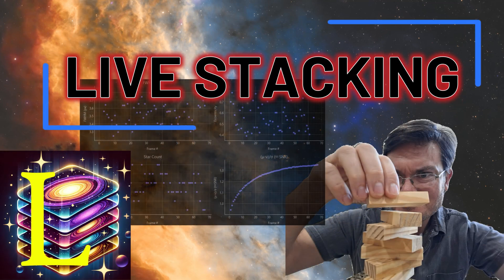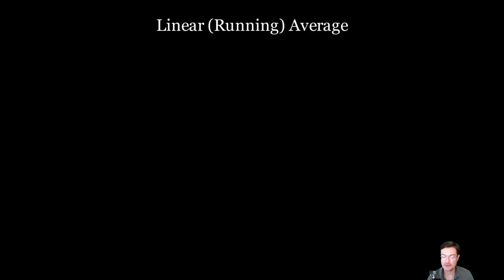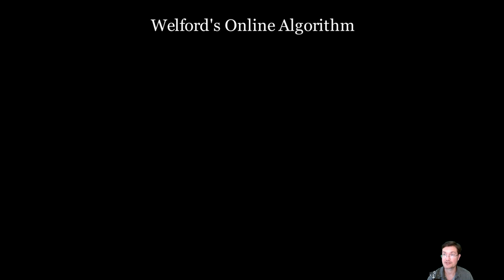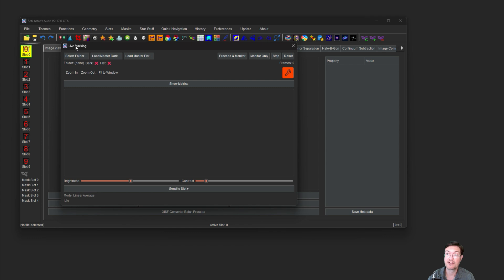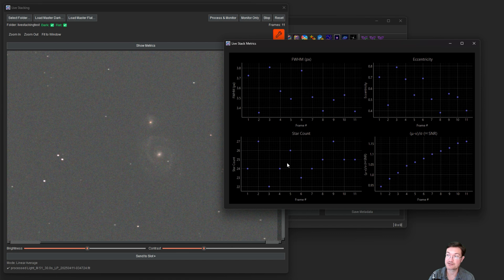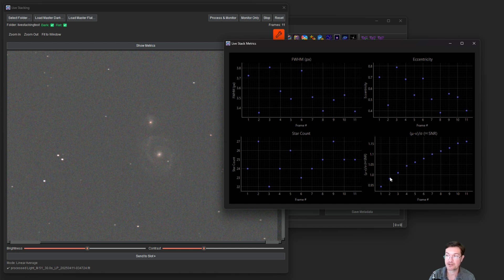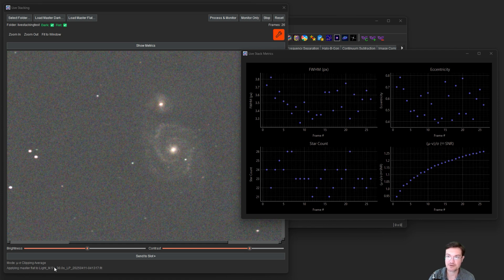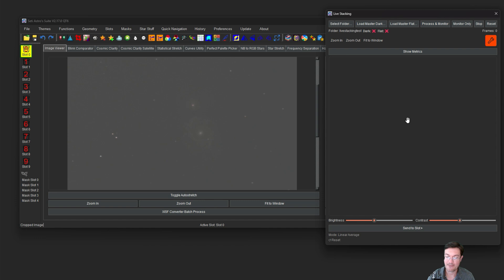Live Stacking! Show Off Nebulae and Galaxies in Real Time with your Friends and Family!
Bringing Live Stacking into Seti Astro Suite along with some robust statistics, master dark subtraction, master flat division, and some real time metrics as you watch your image develop before your eyes!!